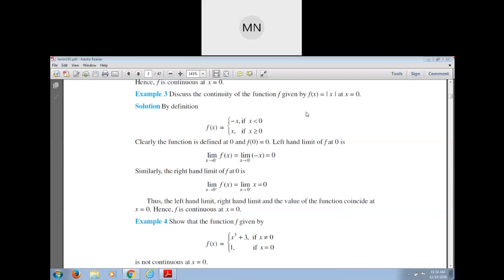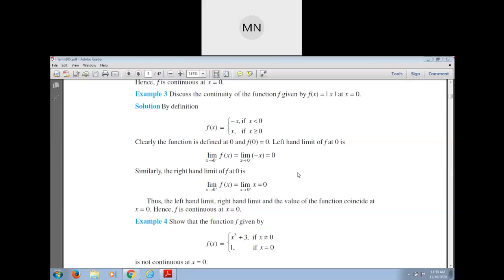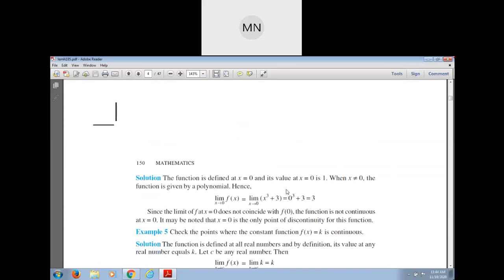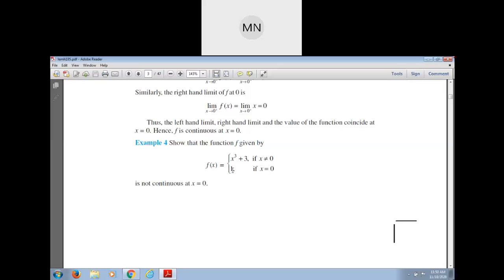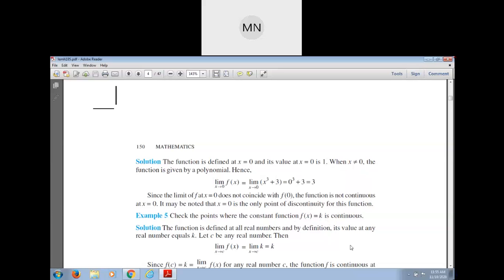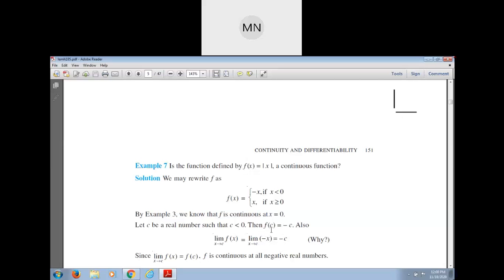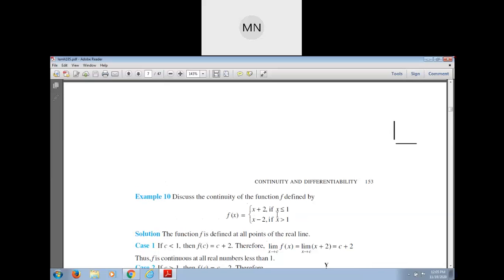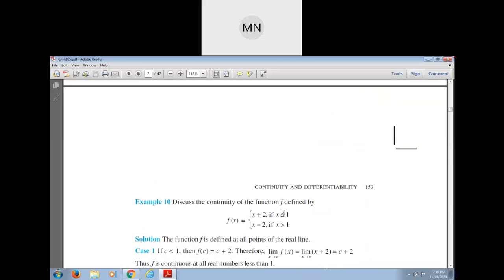Problems on continuity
Fundamental of Mathematics, BIT 102, BSCIT  1st sem